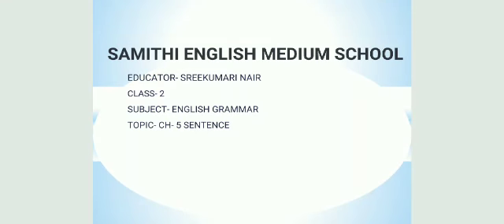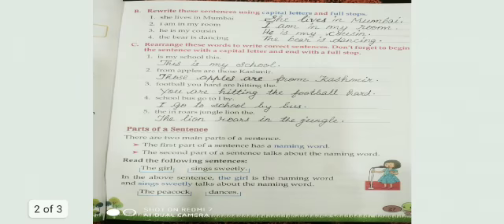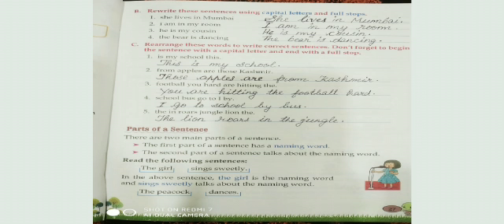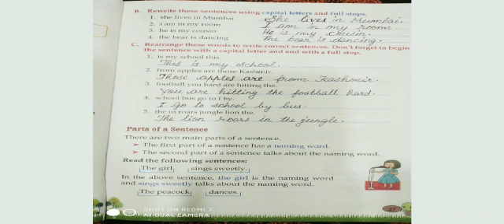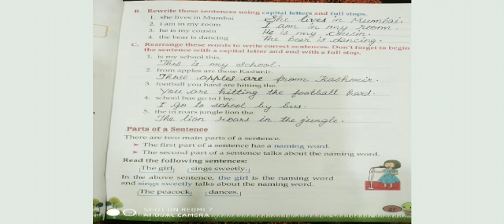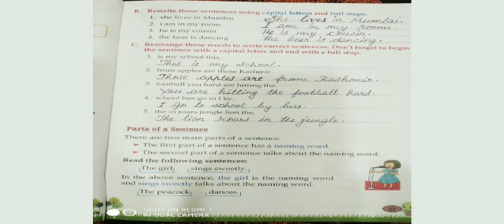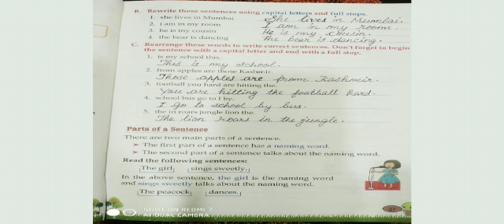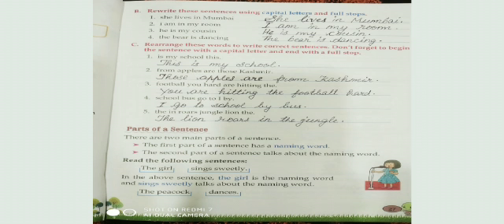Std 2 English Grammar Ch 5 Sentence